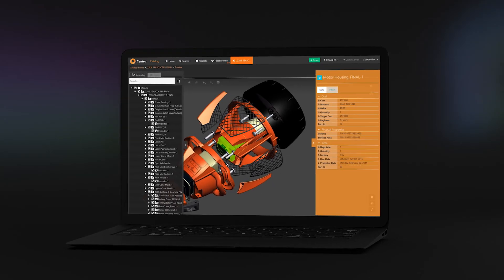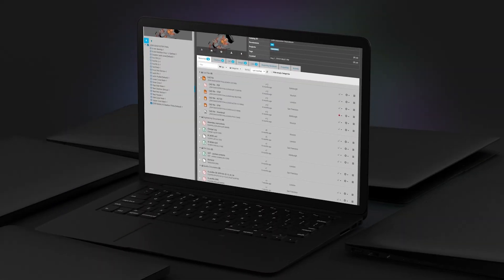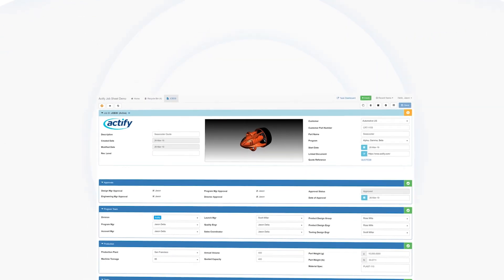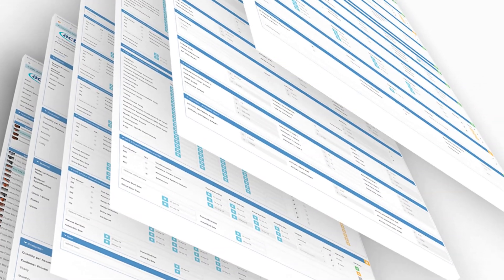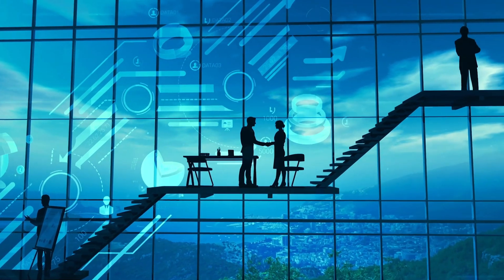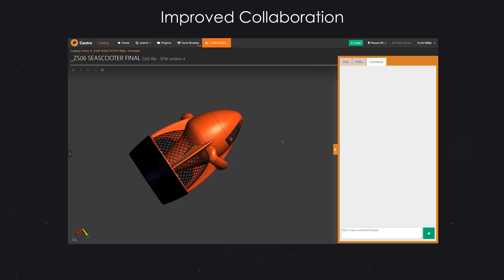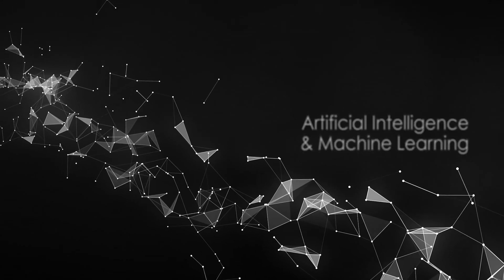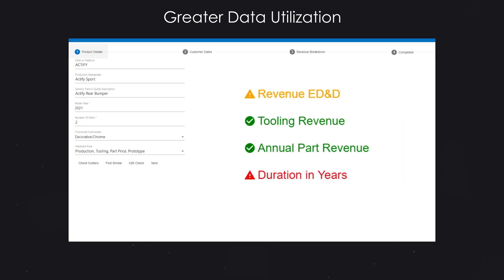PLM software from Actify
Actify Centro - A completely new approach to traditional PDM & PLM offerings. to learn more.

Actify Centro is everything you need to effectively organize, track, view, and collaborate on your enterprise files and CAD data.  Providing the core PDM & PLM features to manage complex product processes and navigate the digitally connected enterprise.

A place for all engineering data and associated resources for effective enterprise collaboration and product definition management.

Actify Centro enables you to securely collaborate and innovate together to document the product definition and execute successful programs.  Actify Centro is an intelligent business platform that delivers information in context, assisting with efficient and informed decision making.